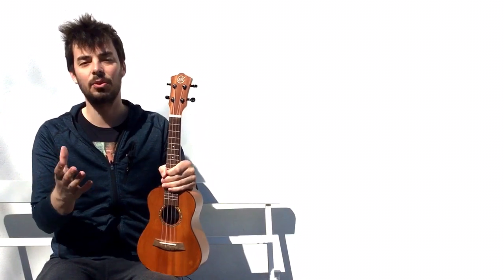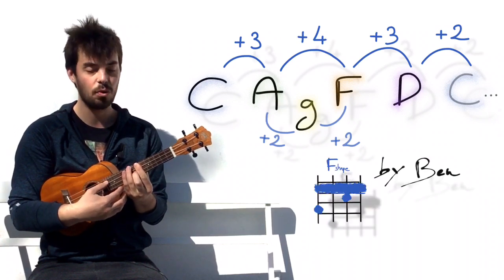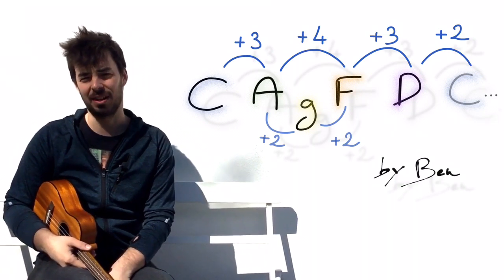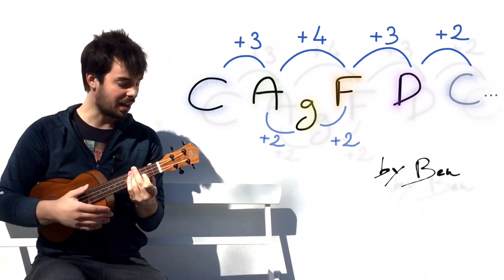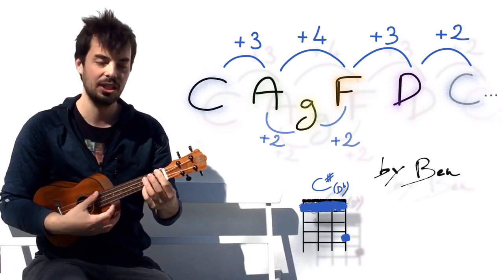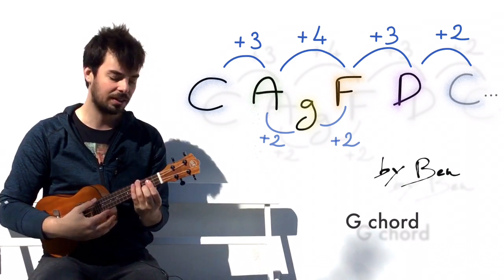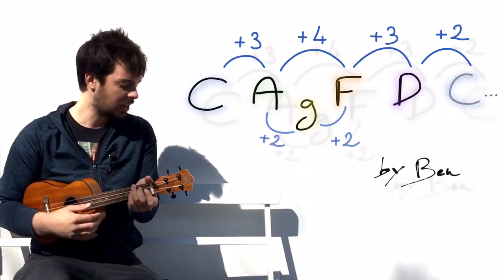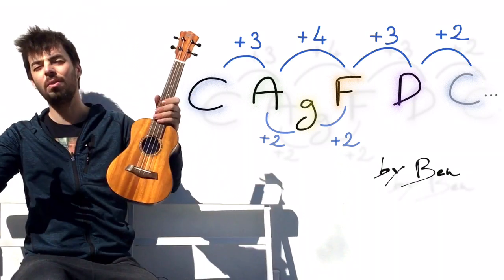Unlock your UKULELE! The secret formula to figuring out the fretboard - the 'CAgFD'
Travel up the fret board with the magic CAgFD formula ! You can hop over to cool people land and grab the diagrams, the tabs, the drawings and the lyrics - the CAgFD add-ons
I'm thinking it should be spelled CAgFeD. Or CAgFordD. Just for pronunciation's sake. Well. You can voice your opinion in the comments luckily